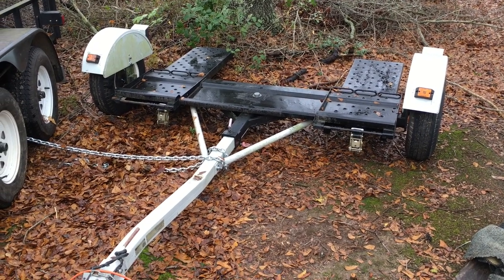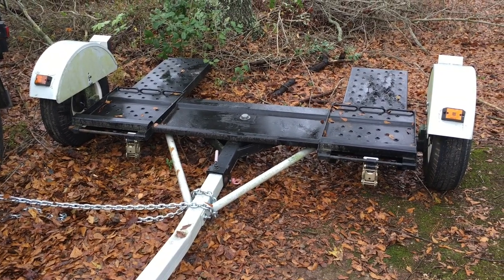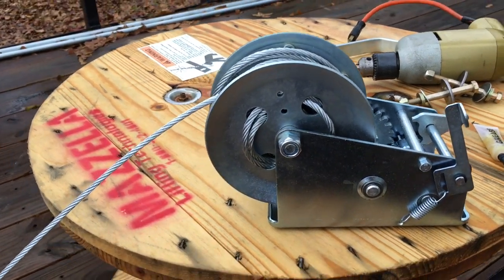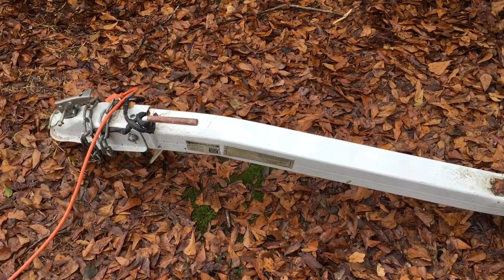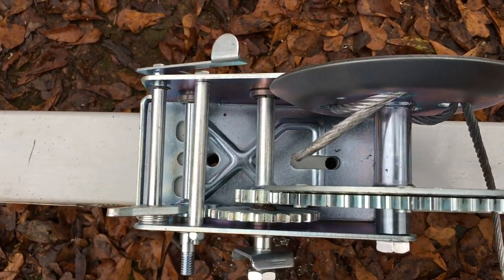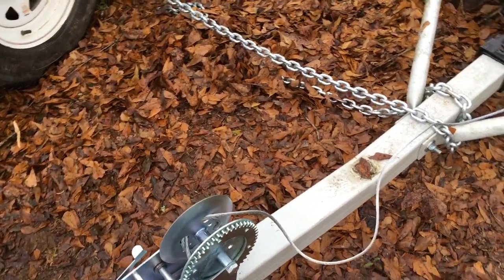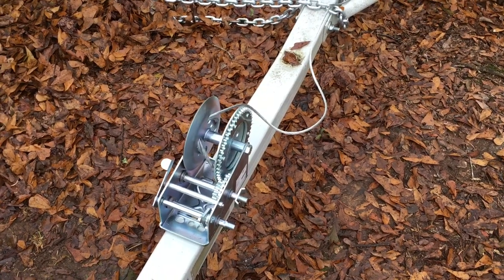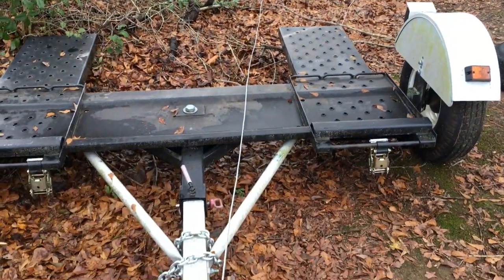How to install a Tow Dolly Winch!!!!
This video shows how to get the most out of a Tow Dolly by installing a winch.